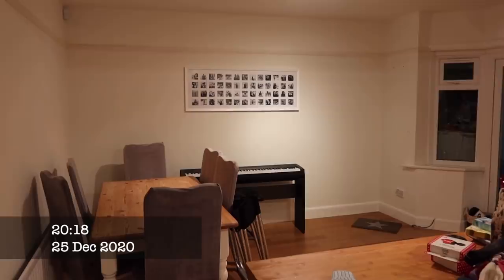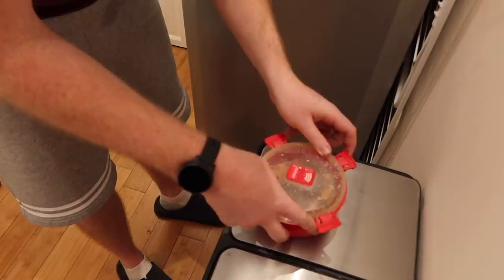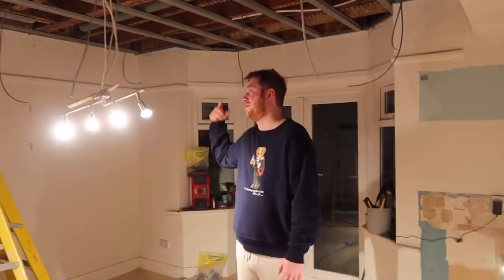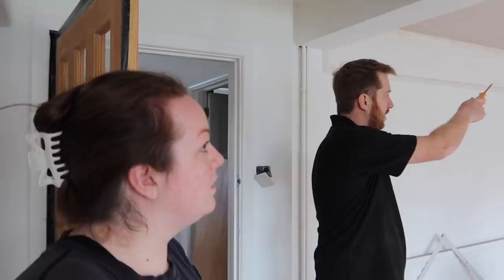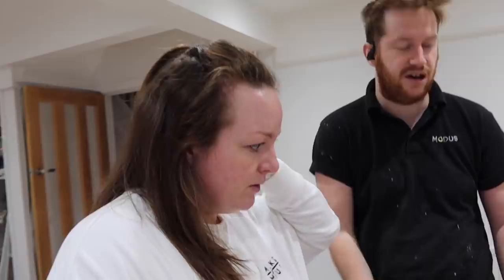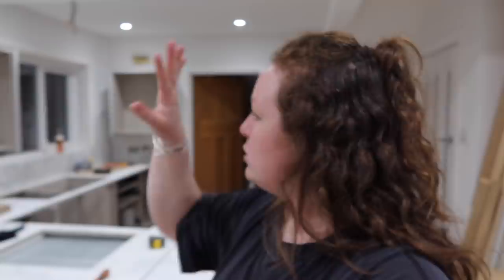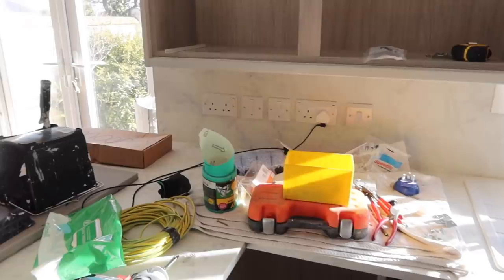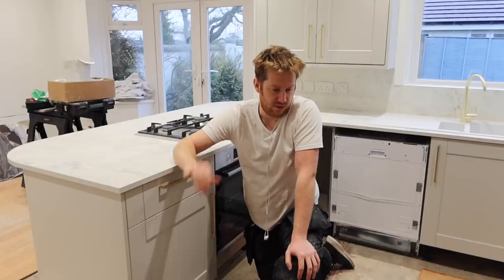KITCHEN RENOVATION VLOG & UPDATE! 🏡 DIY step-by-step process + other house plans & ideas for 2021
Welcome back! Today I'm sharing what we've been up to over the last 6 weeks renovating our kitchen. We're doing most of it ourselves, and will soon share a completed before and after, styling and organising, and a chat about our inspiration and why we decided to do certain things. Today is showing you the process of the steps we've taken since Christmas to rip out our old units, replaster the ceiling, rewire the plugs/sockets, remove the old flooring, and put in a new design! Let us know what you think so far! Brogan & Benji x

My friend Bianca and I host a weekly podcast where we chit chat about the highs and lows of adulting and everything we're learning in our mid-20s. You can listen here on your prefered podcast platform